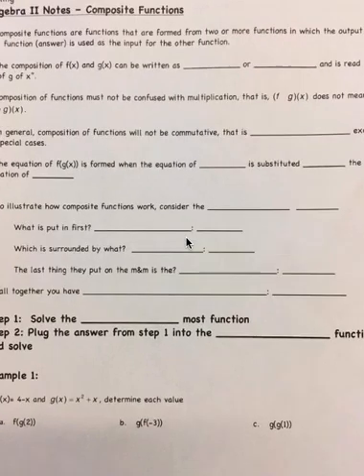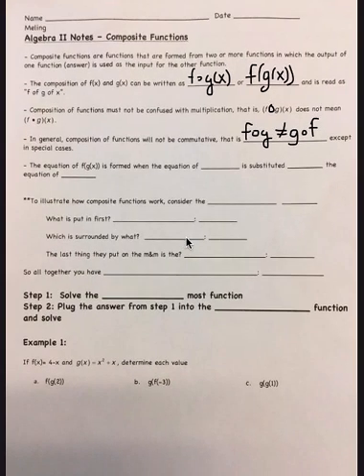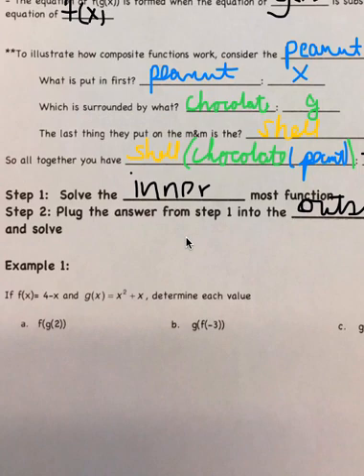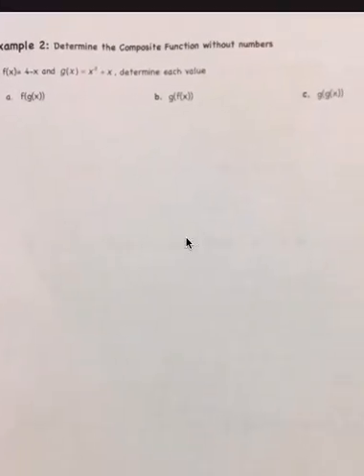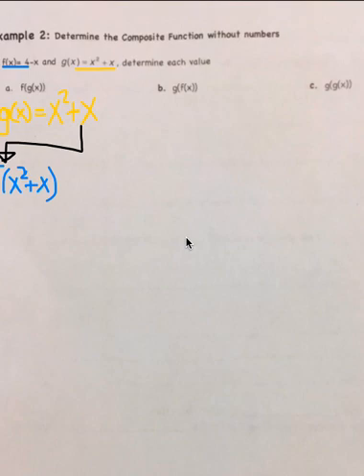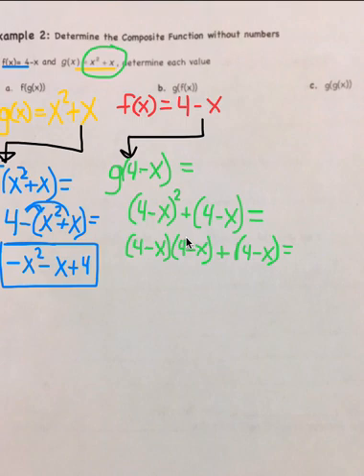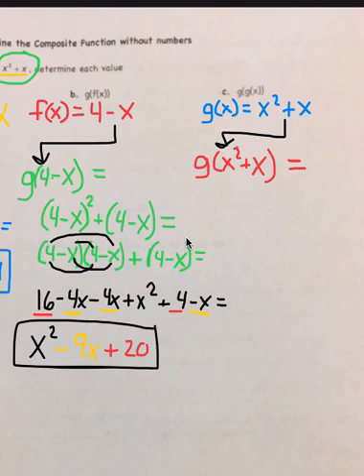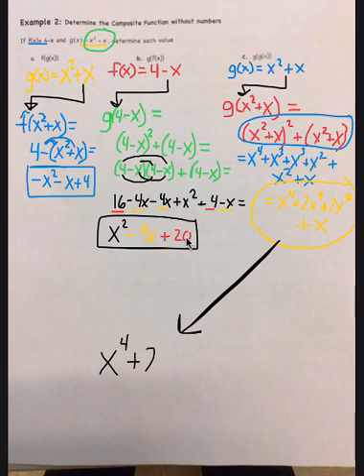Composite Functions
We will be analyzing how two or more functions form a composite function by using the output of one function as the input of the second function to create a composite function.